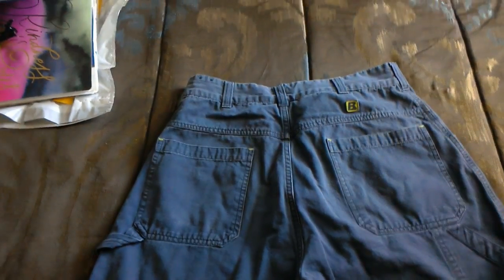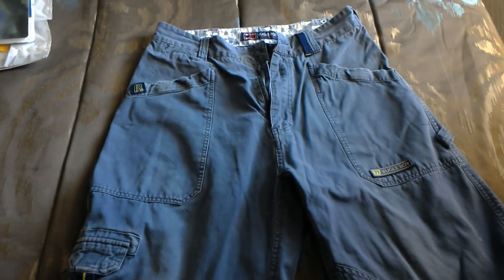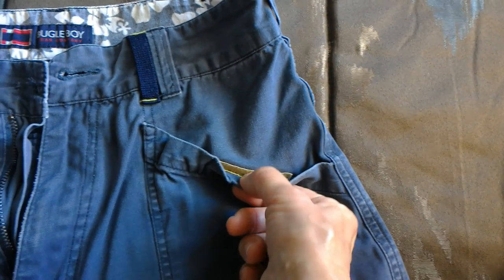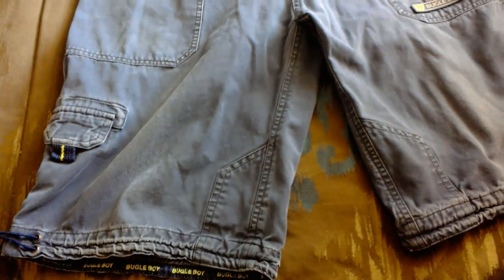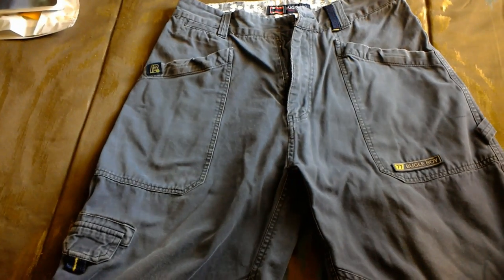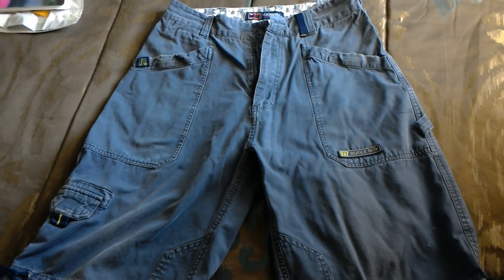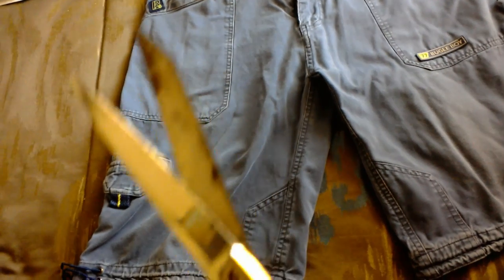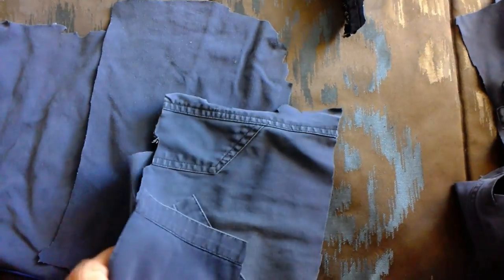Repurpose Old Shorts - Cut Up For Rags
Before you throw out old clothes or other fabric, stop and see if you can repurpose it.
Here's what I did with an old pair of shorts. Be sure and save any buttons or metal zippers, too!

Thanks for joining me on my road to living a more resilient life.